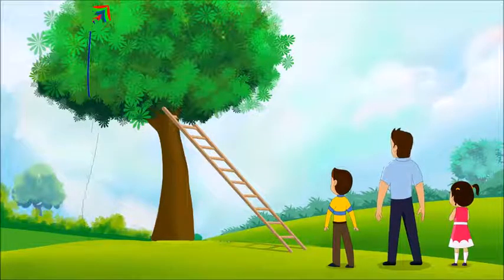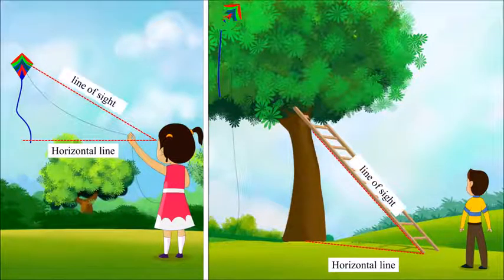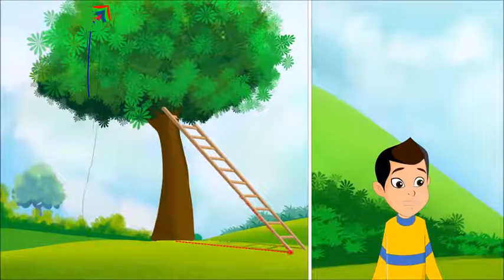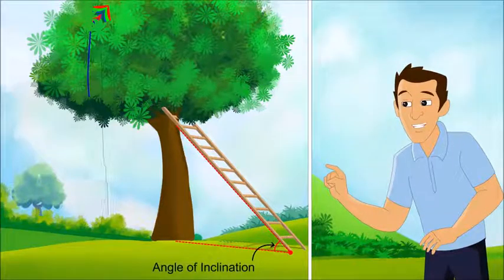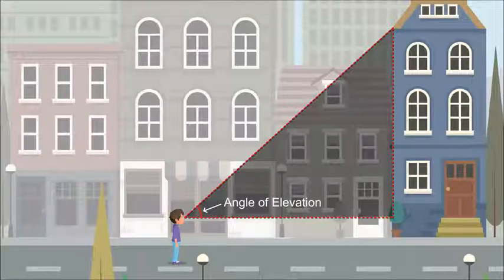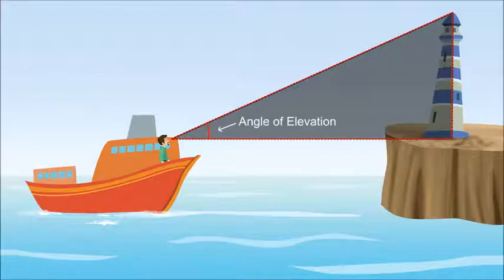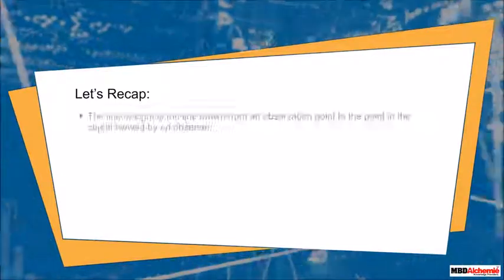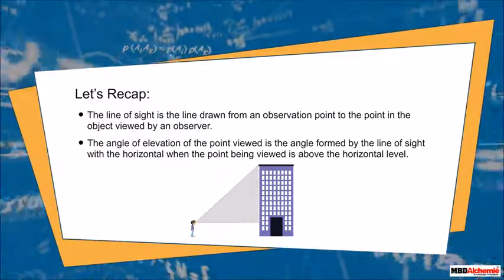Some Applications of Trigonometry | Angle of Elevation | Math | Class 10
In this module, you will:
⚫ learn about line of sight; and

The line of sight is the line drawn from an observation point to the point in the
object viewed by an observer.
• The angle of elevation of the point viewed is the angle formed by the line of sight
with the horizontal when the point being viewed is above the horizontal level.